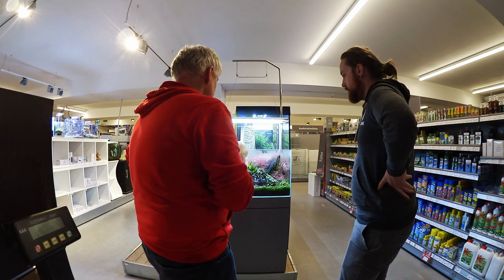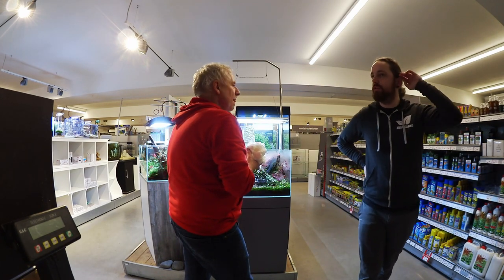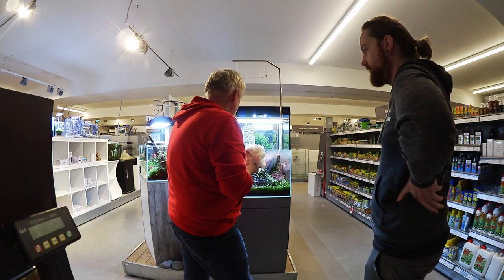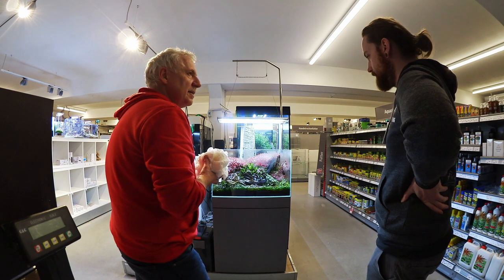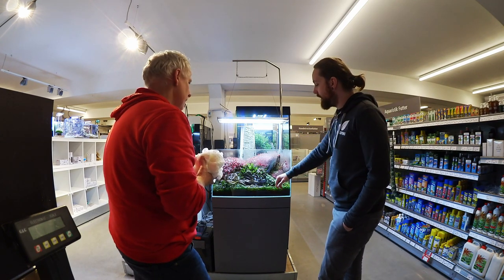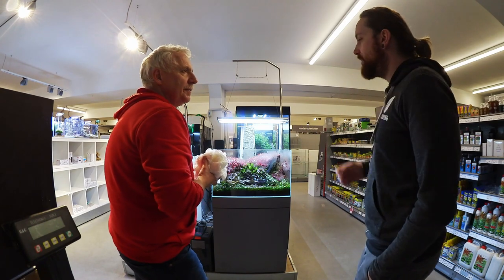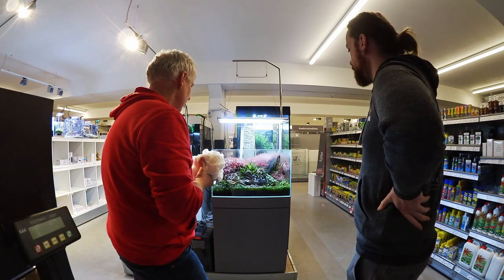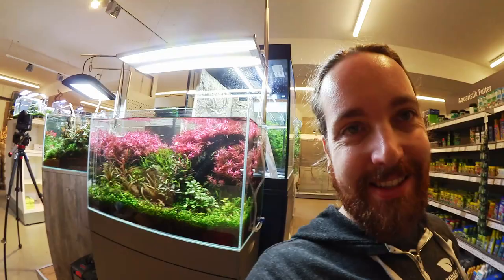Mein 60P zieht nach Remscheid! | AquaOwner VLOG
Werbevideo
⬇️ Klicke auf "Mehr ansehen" um die volle Videobeschreibung mit allen Links zu sehen ⬇️

Ich habe mein 60P abgebaut!
Genau 258 Tage stand es jetzt bei mir, jetzt wurde es aber Zeit für das Becken zu gehen.

Aber es ist nicht verloren! Denn Thomas (@ZOOBOXde)und der Zoo & Co. Remscheid haben sich bereit erklärt, das Becken aufzunehmen! Ihr könnt also ab jetzt mein 60P in Remscheid im Laden begutachten! Wenn ihr dort seit, grüßt Thomas & Roland doch einmal von mir, dann wissen die beiden, dass ihr dieses Video gesehen habt und euch mein 60P angeschaut habt.

Lerne das Aquascaping mit meinem einzigartigen Videotraining! 📝
Du brauchst hochwertiges Aquascaping-Zubehör, Hardscape & Pflanzen?
AQUASABI hat alles, was das Aquascaper-Herz höher schlagen lässt 🌿
Du willst ein AquaOwner T-Shirt haben? 👕
Unterstütze mich durch deinen Einkauf auf Amazon 🛒